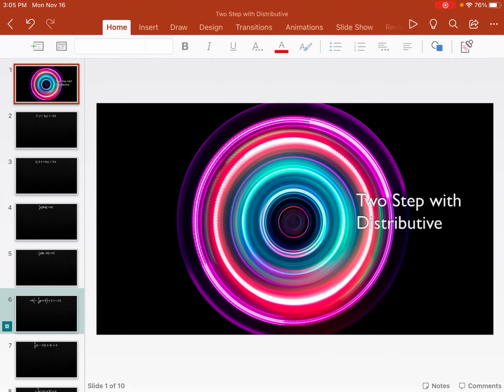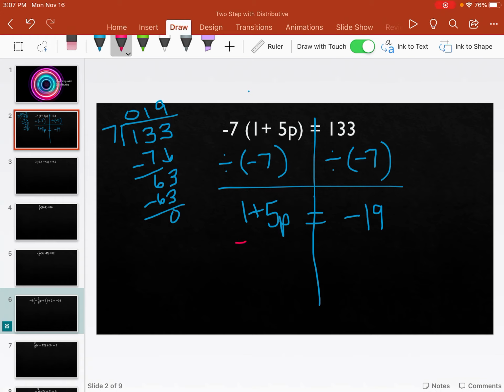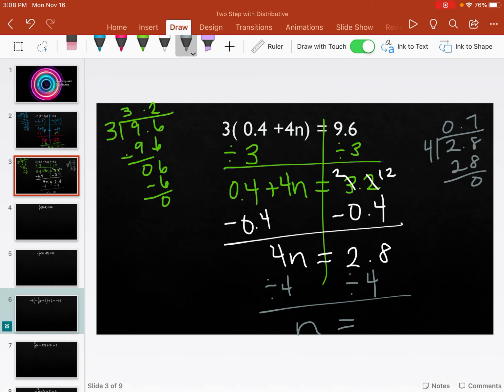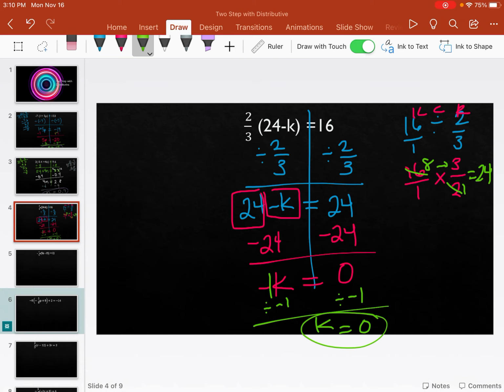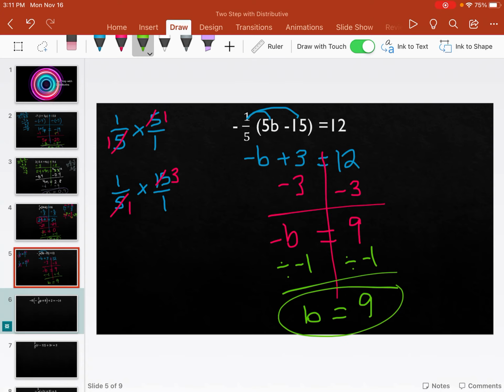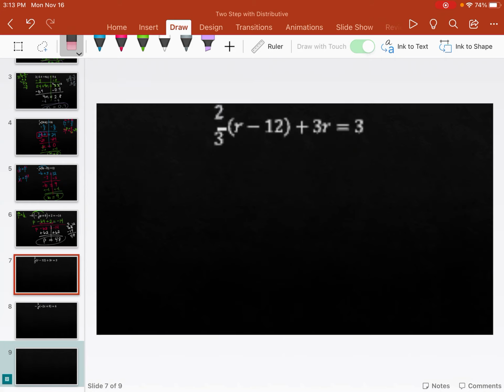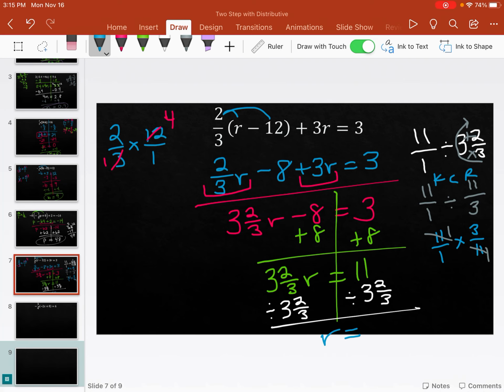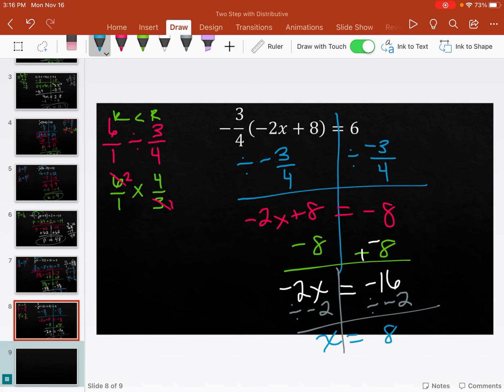7A Two-Step with Distributive